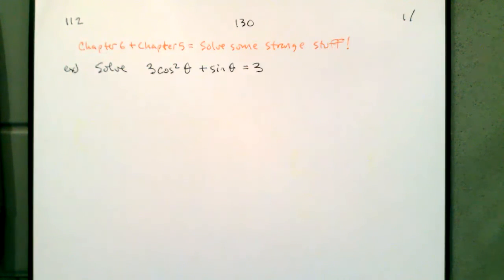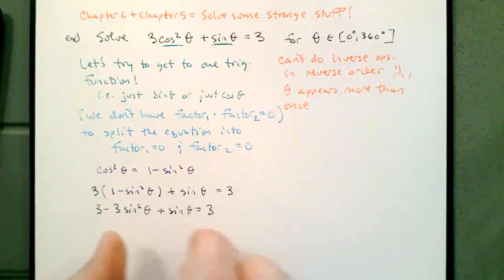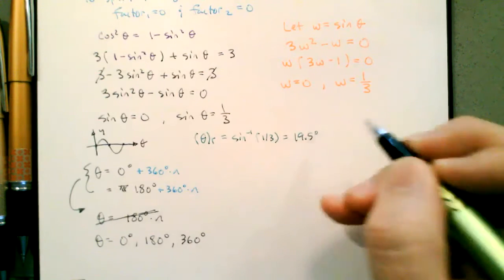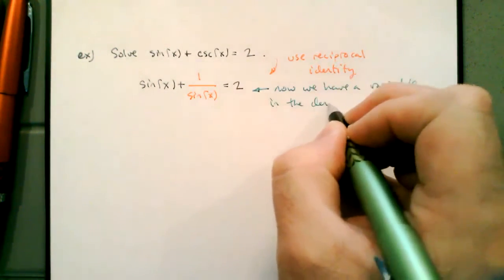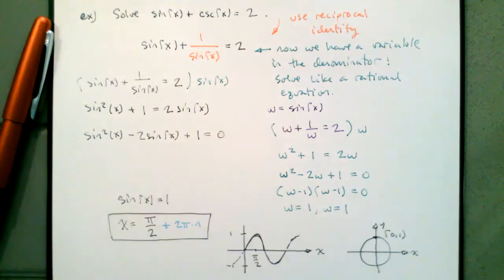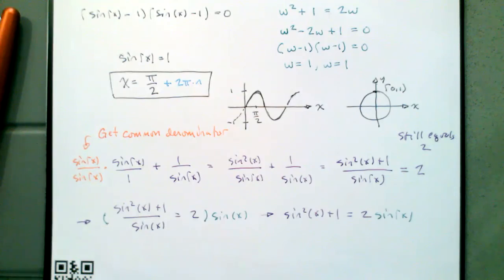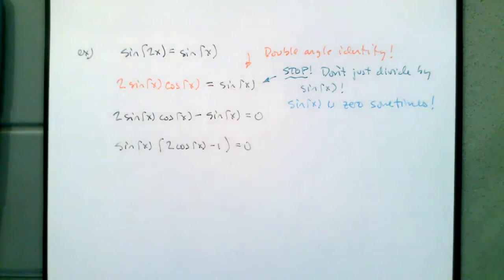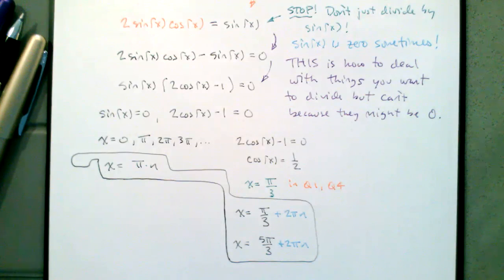130.112.1 Even More Trigonometric Equations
In this video, we solve even more trigonometric equations.